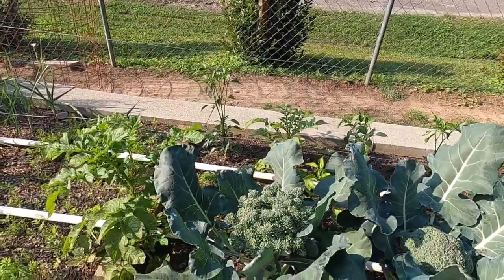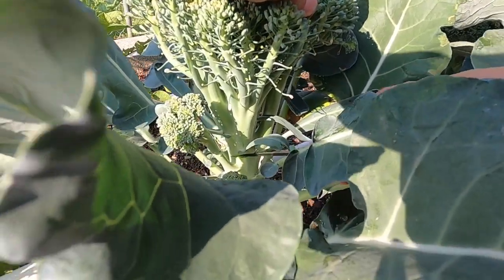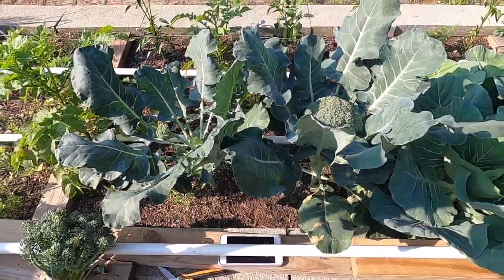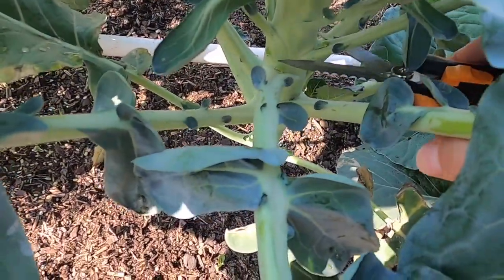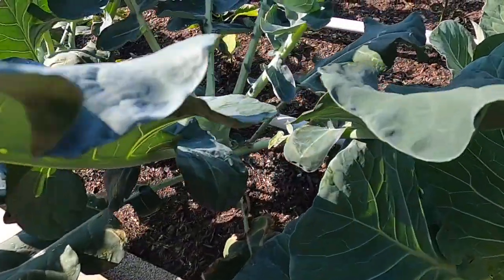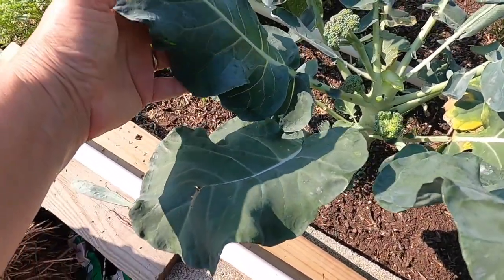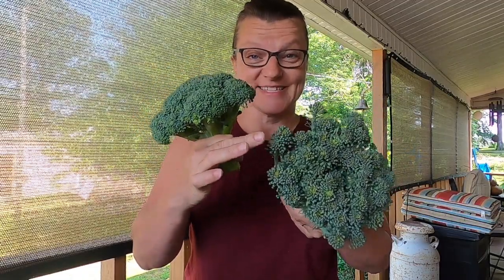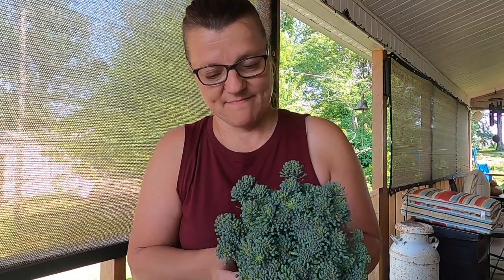Knowing When and How To Harvest Broccoli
This video is about Knowing When and How To Harvest Broccoli.